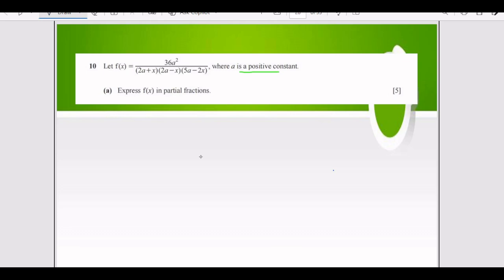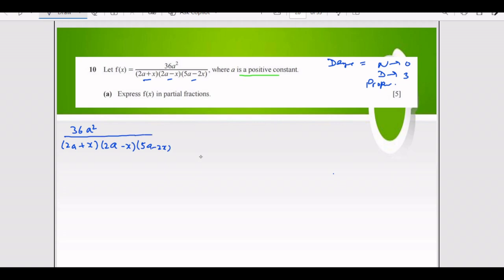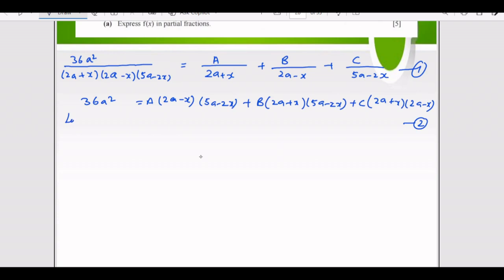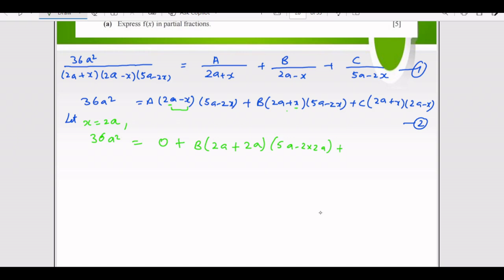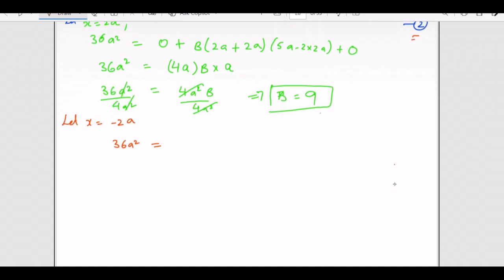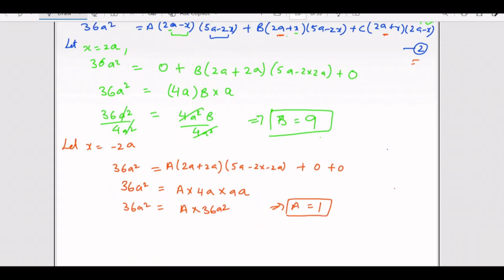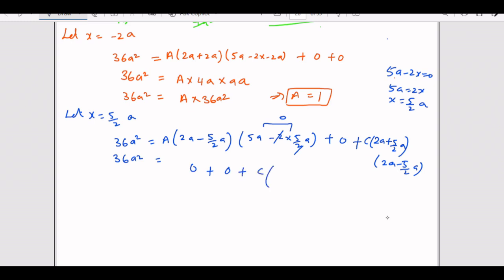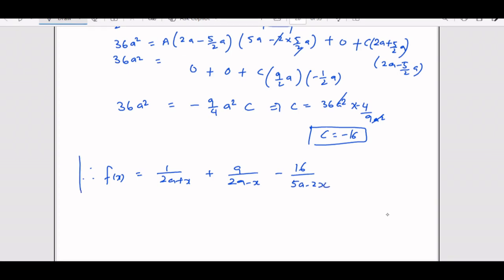“1 Question a Day – A Level Maths”-Graphs